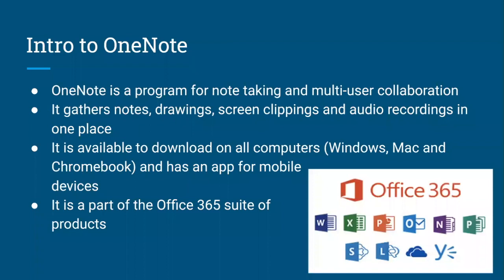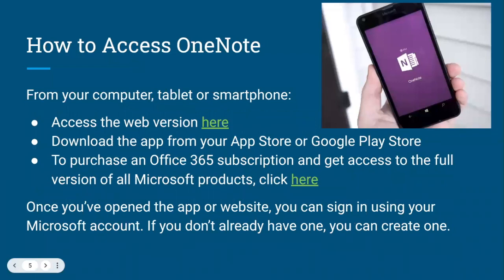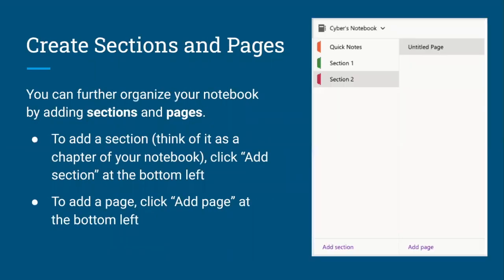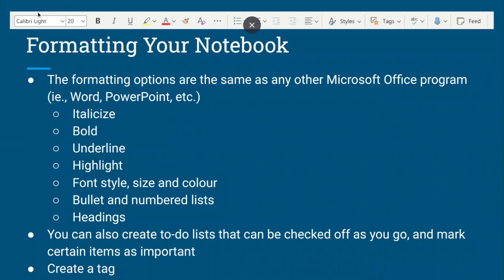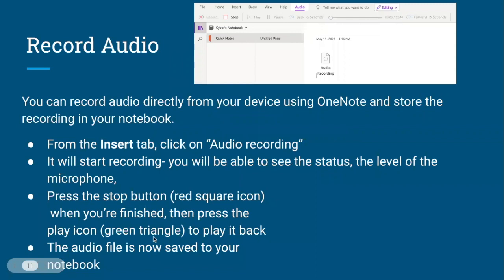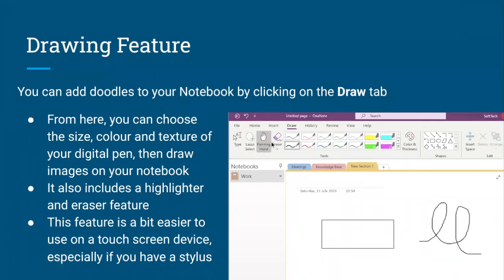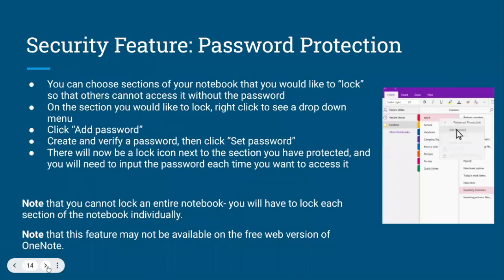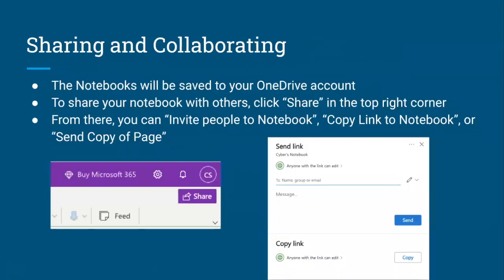A Guide to your Digital Notebook: Microsoft OneNote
In this webinar, our teen tech mentor teaches you how to input information in your notebook, take handwritten notes or draw your ideas, and use highlighting and tags.